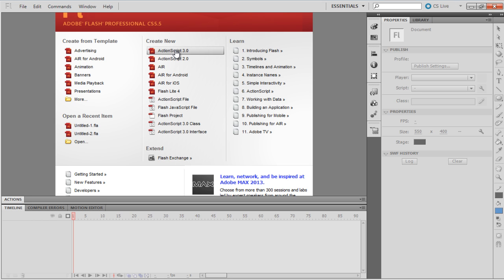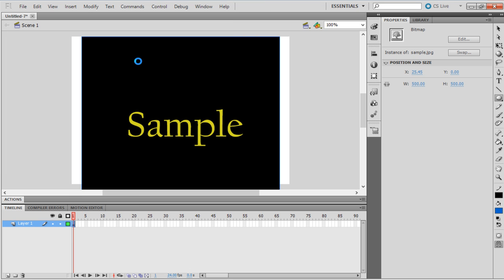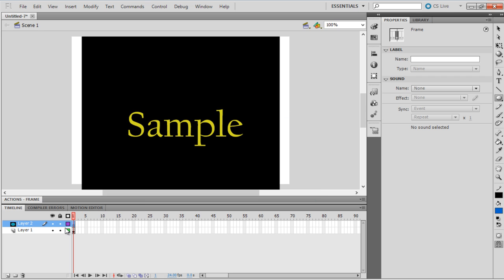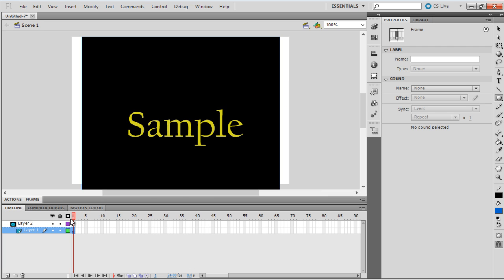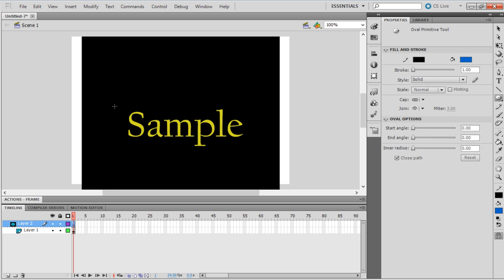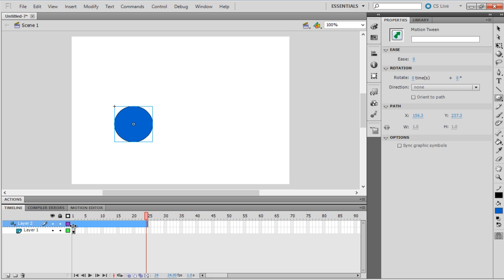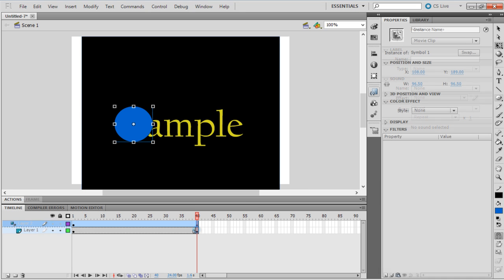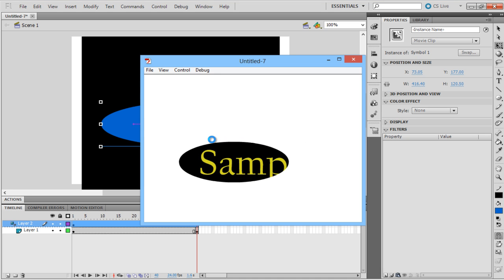How to Masking in Adobe Flash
This tutorial is about how to create masking in flash. Masking in flash is an important concept. It is used to hide a part of the content and show another part.

Masking in flash is an important concept. It is used to hide a part of the content and show another part. Thus mask is a layer that shows only the area that has to be shown. A mask can be of any shape. Any symbol can be used as a mask. After creating a mask, it can be animated as well to create effects. Follow this guide to learn how to mask in Flash.

Step 1: Create new flash project

In this tutorial, we will teach you how to mask in Flash. To start with, open a flash file of type ActionScript3.0.

Step 2: Import an image

Now import an image to use it as the basic element up on which masking will be done. Place it in the required position.

Step 3: Open Layer Properties

Create a new layer in the timeline. Right click to open the contextual menu and choose properties. Select the option "Mask". Notice the change in the layers icon. This icon denotes the mask layer. With layer1 in selection, right click to get the context menu. Choose properties and select the option "Masked". Thus Layer1 is the masked layer and Layer2 is the masking layer.

Step 4: Select shape for the mask

Choose the shape you want to mask the layer1 with. The shape will be the visible area. Here let's choose the oval tool and draw a circle. Place it on the left side of the stage. Also convert the shape to a symbol.

Step 5: View the animation

Now let's animate our mask. Select frame 1 of the layer2 where the oval shape is drawn and in the context menu, choose motion tween. Click on Frame40 and Insert a KeyFrame. Also insert a KeyFrame on frame 40 of Layer1.  Expand the oval to cover the part of the image which should be visible at the end of the animation. Here, the whole word will be visible at the end. To view the animation, press the CTRL+Enter key. In this way, masking in Flash will be done for the shape and the animation.